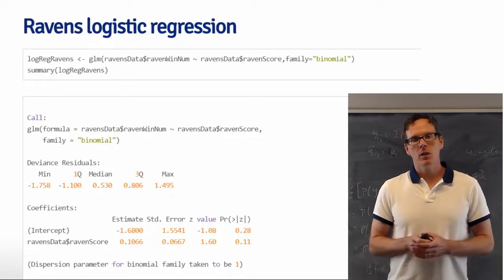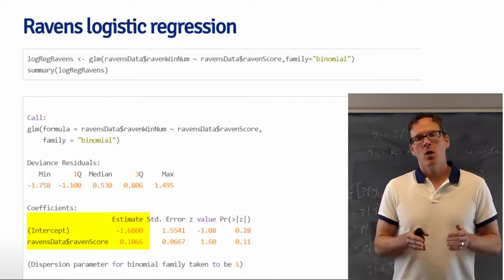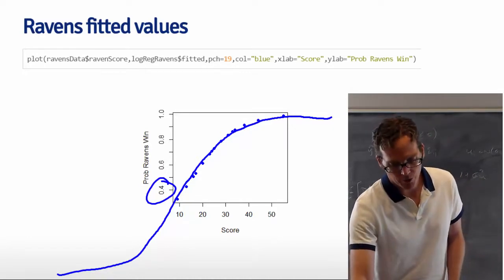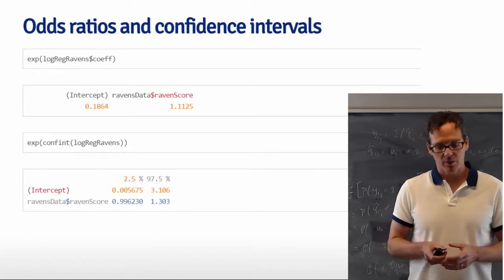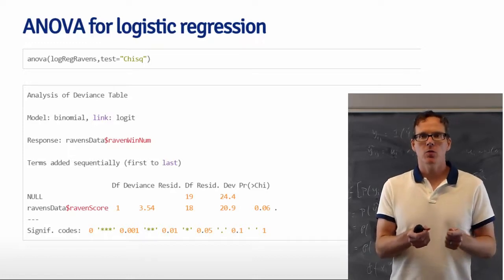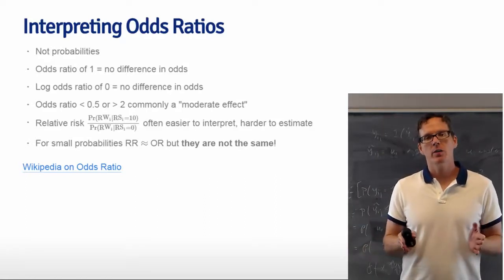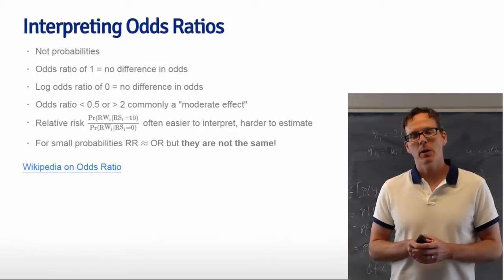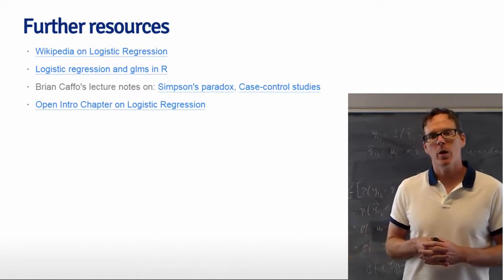Logistic Regression part III Johns Hopkins University Cou